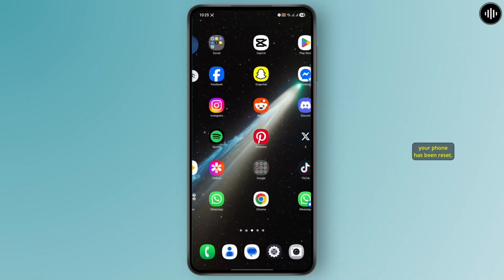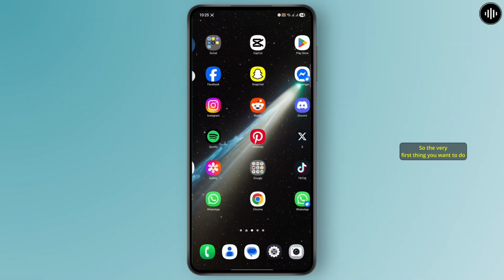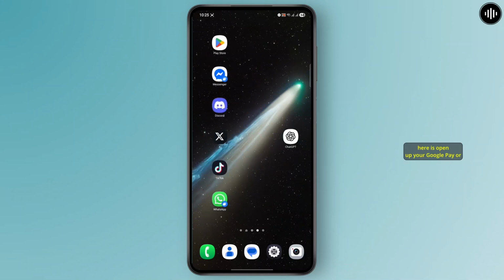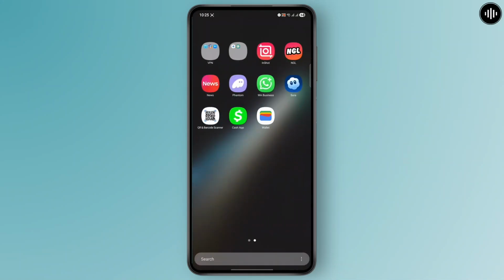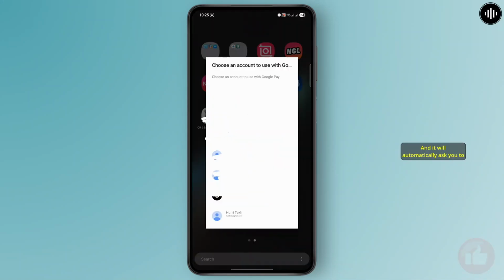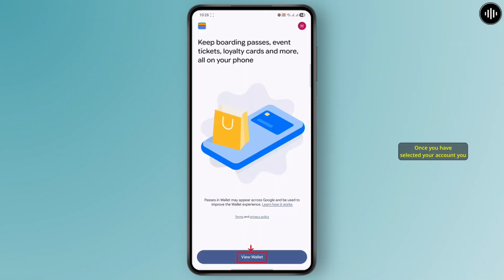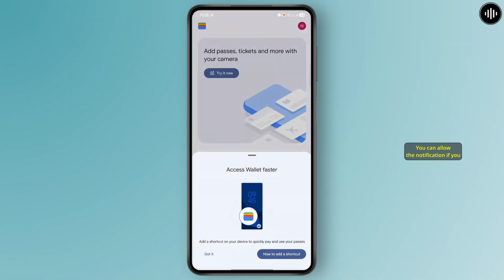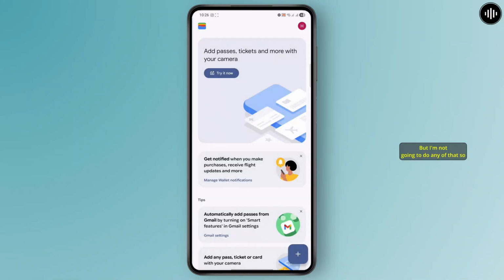How to Login To Google Pay After Resetting your Phone?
Want to log in to Google Pay after resetting your phone and recover your account easily? This video will guide you through the steps on how to log in to Google Pay after a phone reset quickly and securely. Whether you're asking, "How do I log back into Google Pay after resetting my phone?" or need help restoring your account, this tutorial has you covered. Learn how to access your Google Pay account, restore your payment methods, and get back to making payments. Watch now to see how you can log in to Google Pay after resetting your phone today!

Timestamps:
00:00 How to Login To Google Pay After Resetting Your Phone
00:06 How Do I Log Back Into Google Pay After Resetting My Phone?